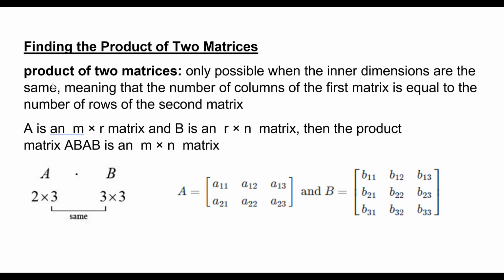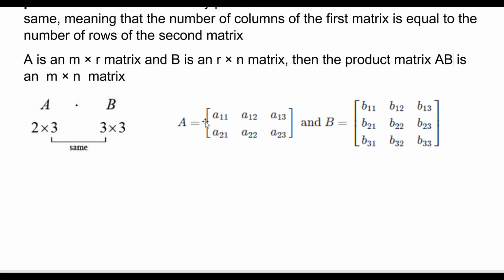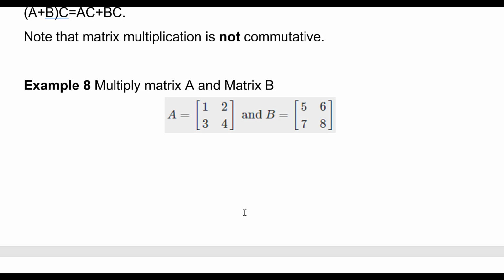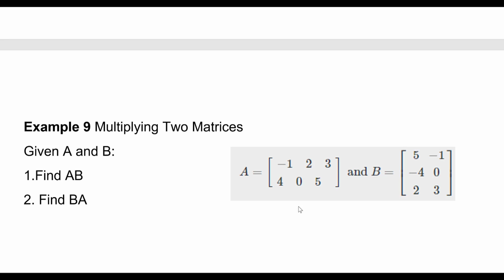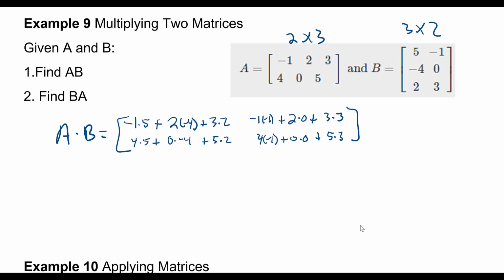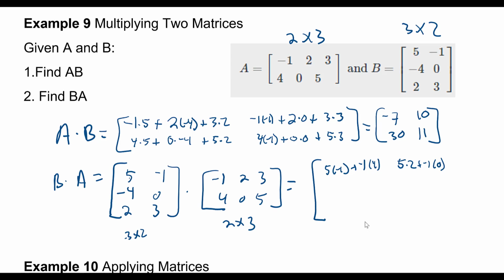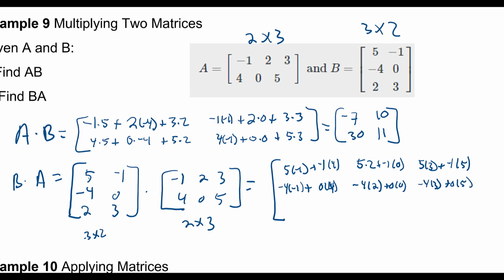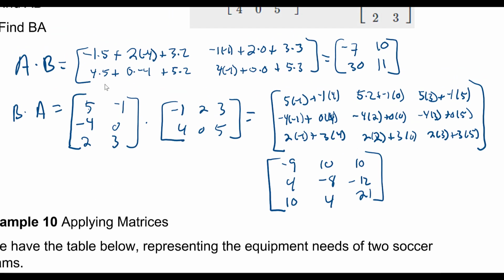Product of Two Matrices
In this video we look at the product of two matrices. We look at both two square matrices and two nonsquare matrices.